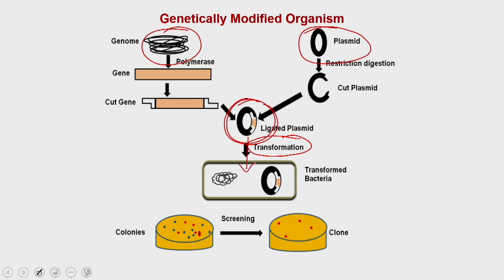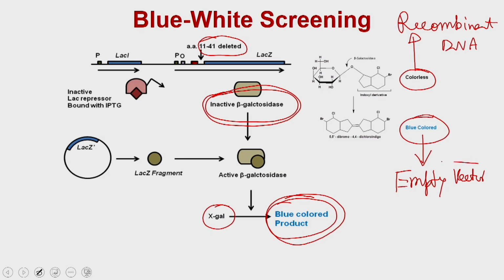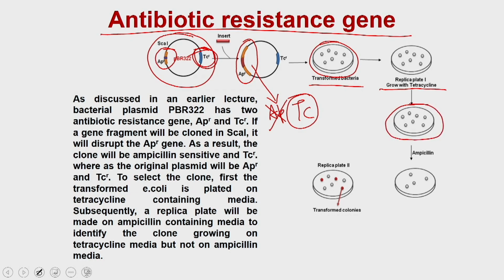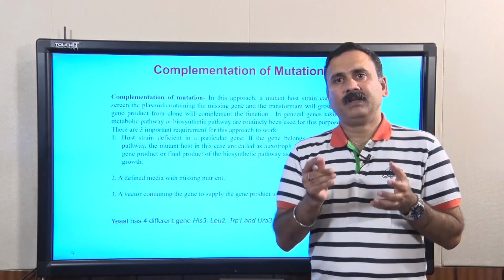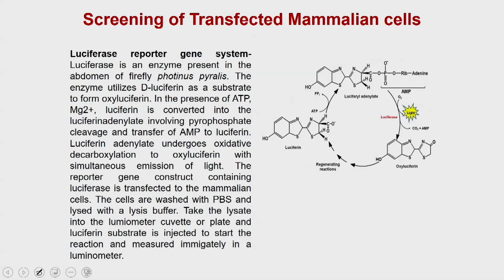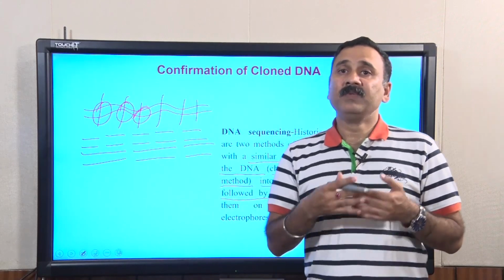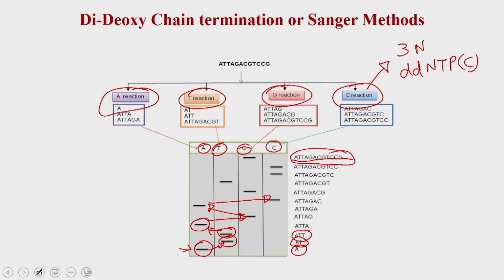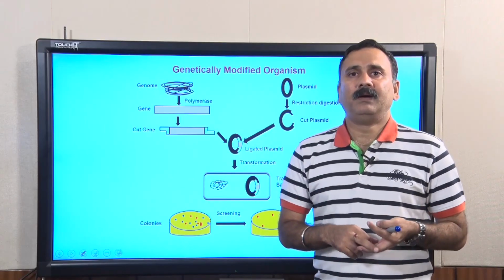Lec 16: Screening of Recombinant Clones